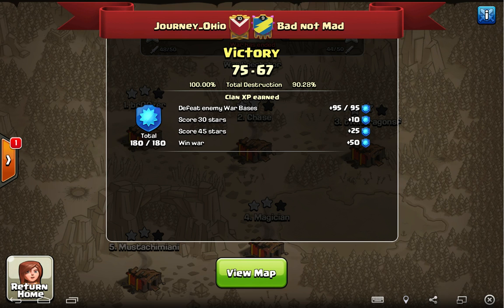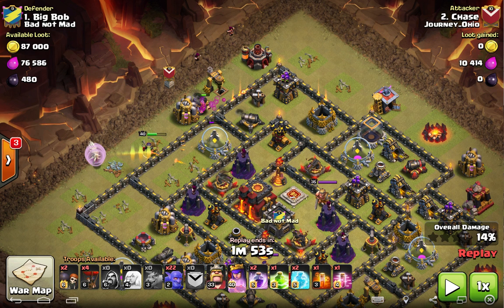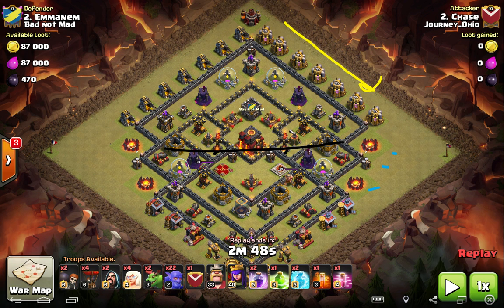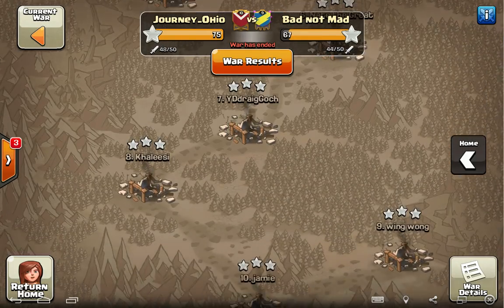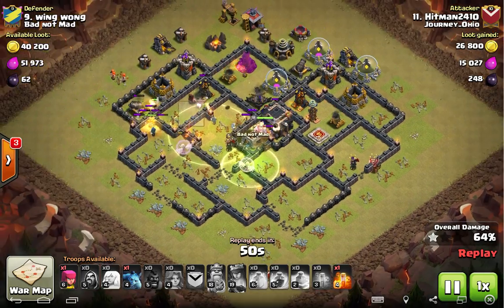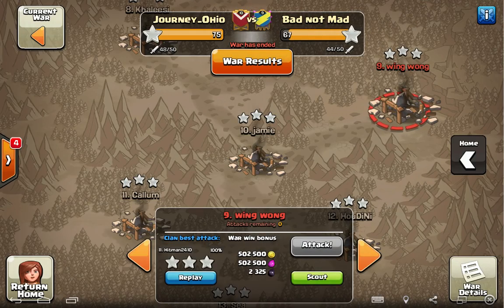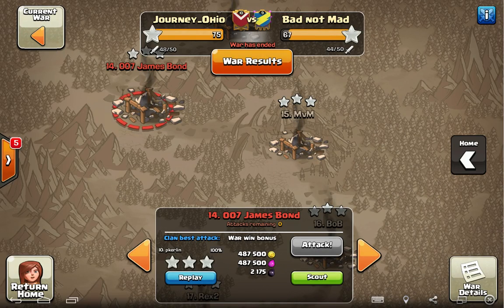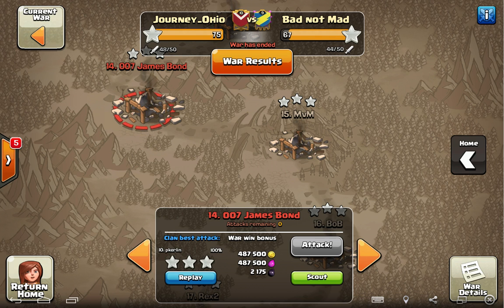Journey vs. Bad Not Mad War 378 Recap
Chase Mass Bowler TH10 Attack
Chase Mass Bowler TH10 Attack (yes, again!)
Hitman TH9 QW VaHo
Eragon TH9 QW VaHo
PKerlin TH9 QW VaHo